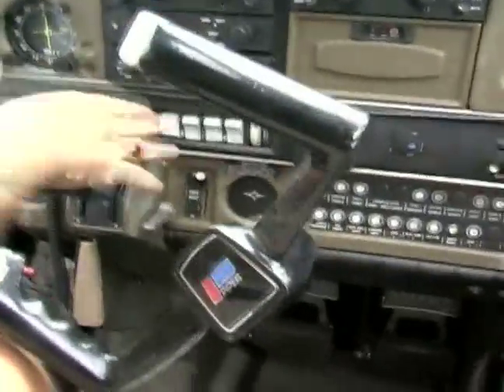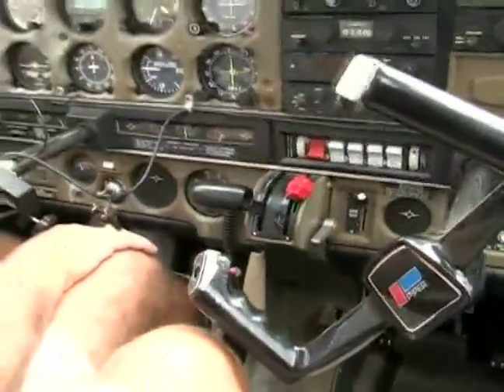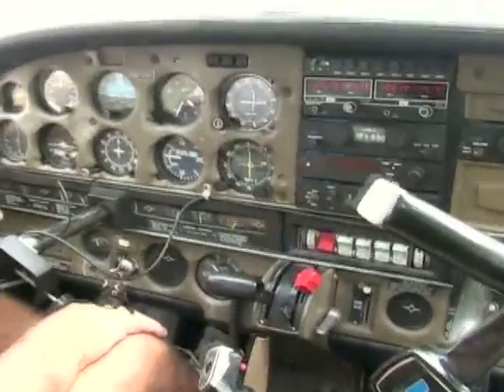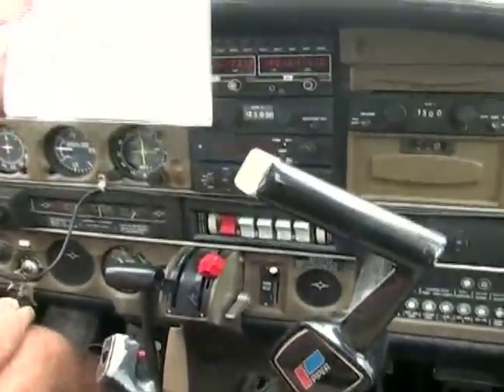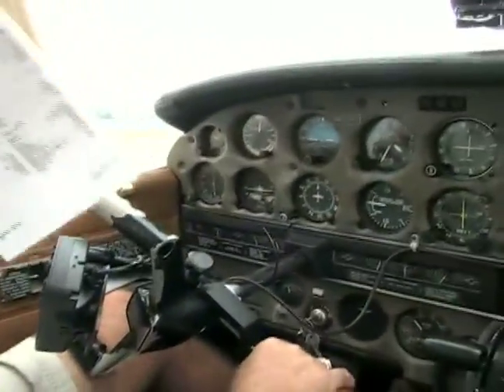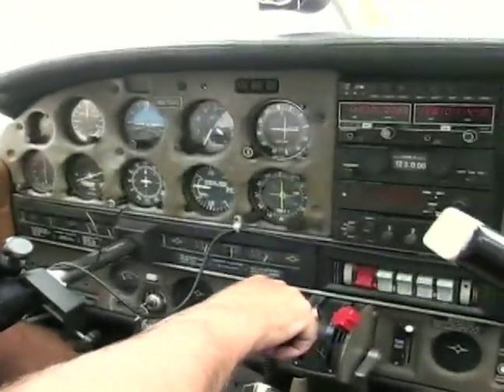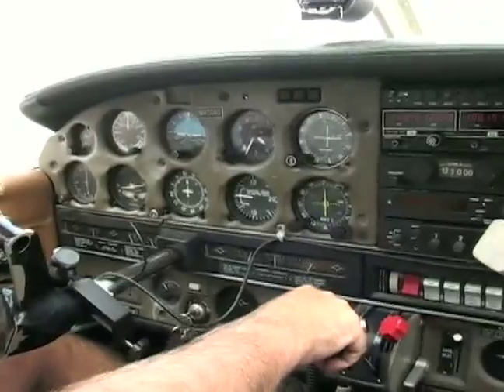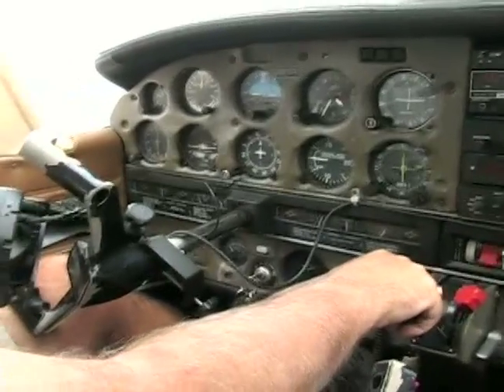Learn to Fly : Takeoff Preparations for Pilots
Learn about takeoff preparations to fly a plane in this free aviation video.

Bio: Rodney Fielitz has been a certified flight instructor for 30 years. He also pilots drop planes for parachuting. He has been flying since 1973.